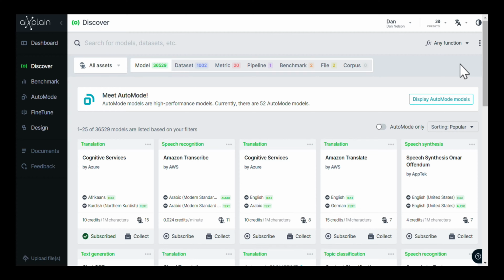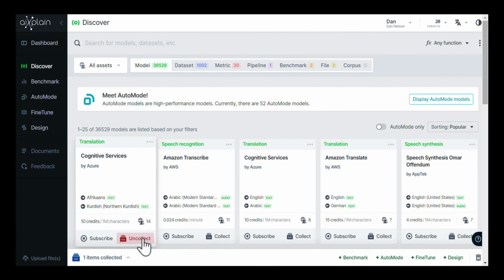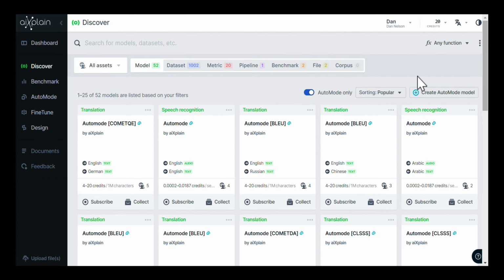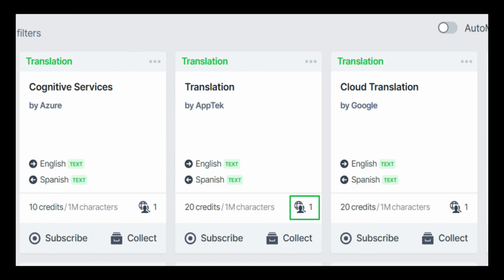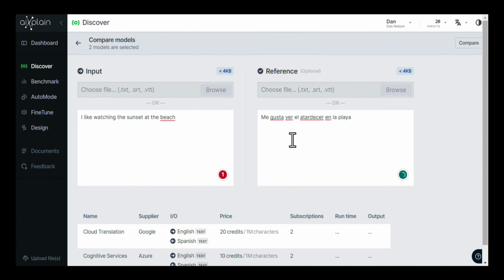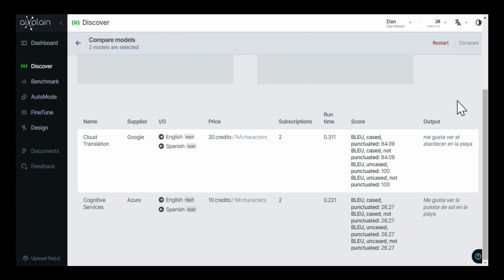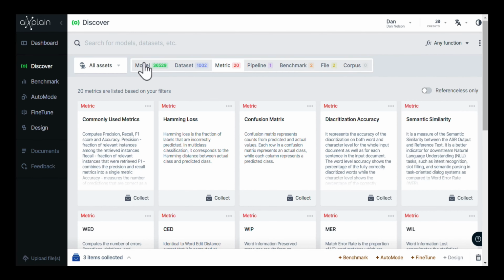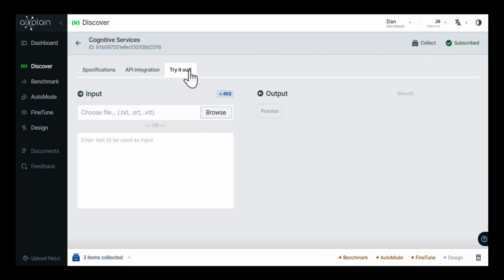How to use Discover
Discover 🎓:
Browse aiXplain’s marketplace with 35,000+ ready-to-use AI assets.